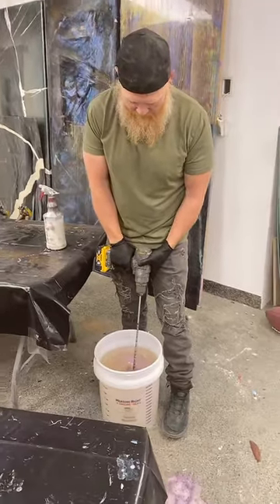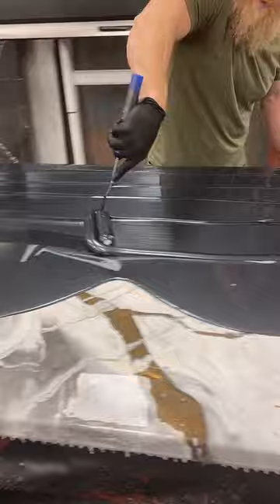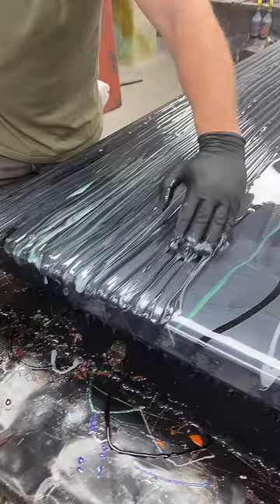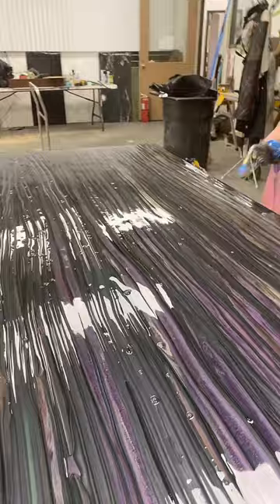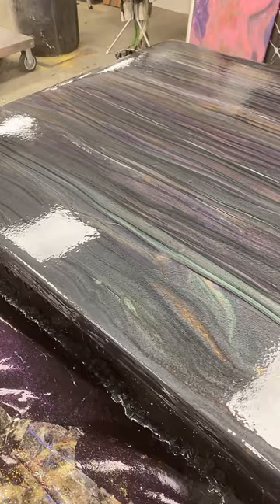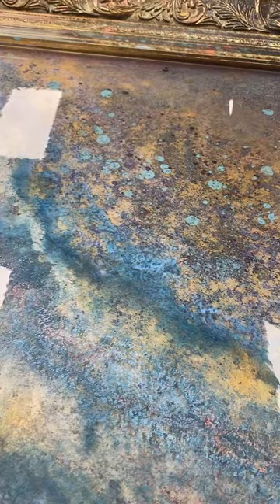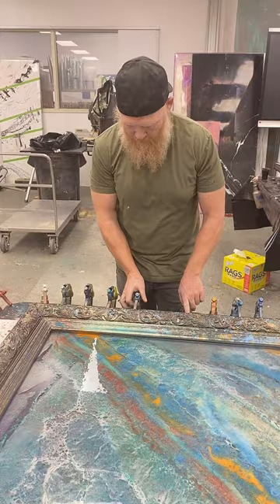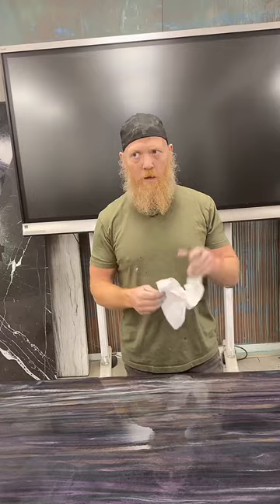DIY Office Desk and Casting Resin Art Project - TikTok Live 01/22/24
Countertop Epoxy specializes in offering premium refinishing kits designed for both homeowners and DIY enthusiasts. Our innovative solutions allow for the transformation of existing countertops, walls, and floors, rejuvenating your space without the need for expensive replacements. Our products stand out for their exceptional quality, being food-safe, heat-resistant, UV-resistant, and scratch-resistant. This positions our epoxy as an industry leader for countertop applications. Additionally, our coatings are zero VOC, ensuring a safe, odor-free, and non-toxic application process. At Countertop Epoxy, we are committed to providing unparalleled customer support and expert guidance, ensuring a seamless and satisfying experience from initial contact to project completion.